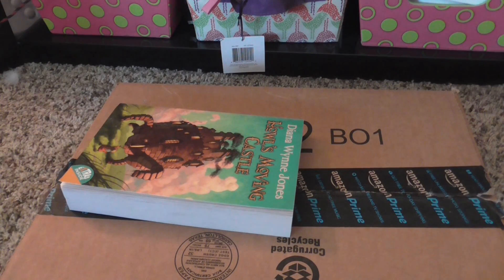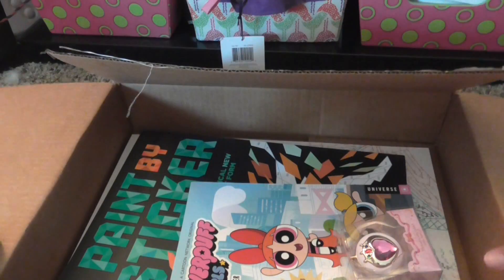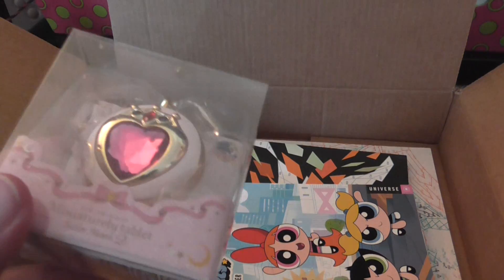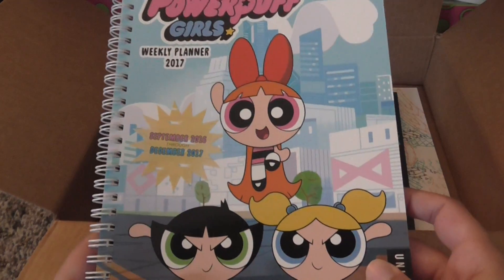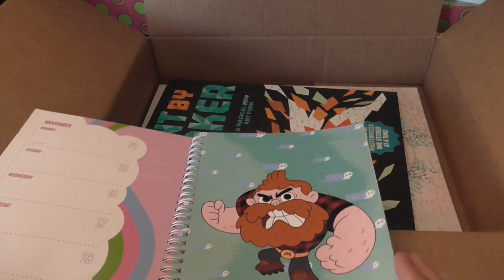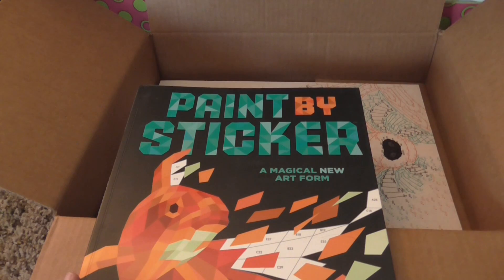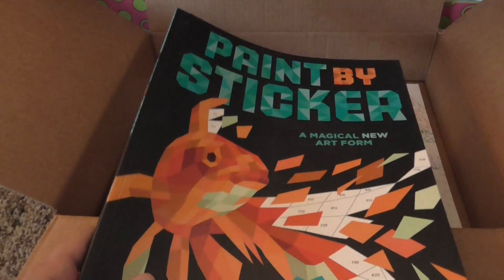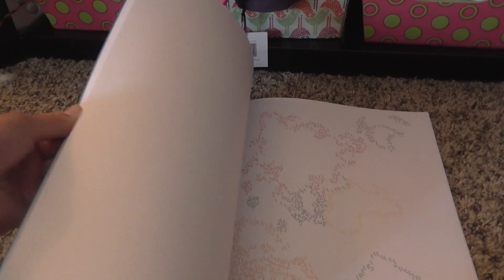Amazon Unboxing! Howls Moving Castle, Sticker Books, Planner, Sailor Moon, & More!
What I Got in this haul:
Howls Moving Castle Noval Book
Sailor Moon Chibi Moon Gashapon Brouch
Power puff Girls 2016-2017 Planner
Paint By Sticker book
Ultimate Dot To Dot Book

Send me mail here:
Annie